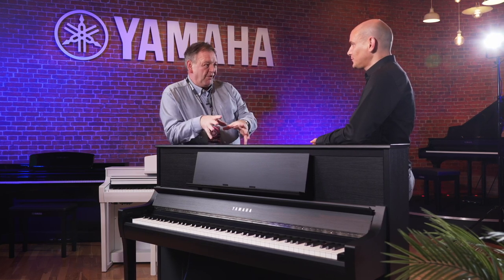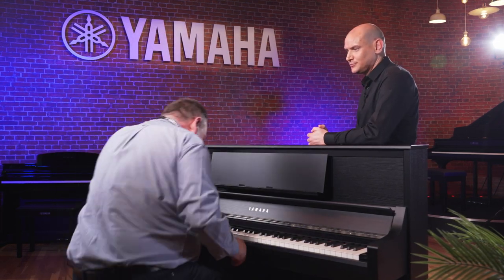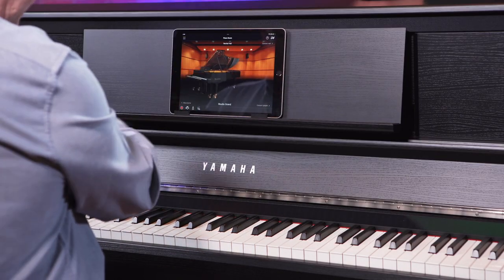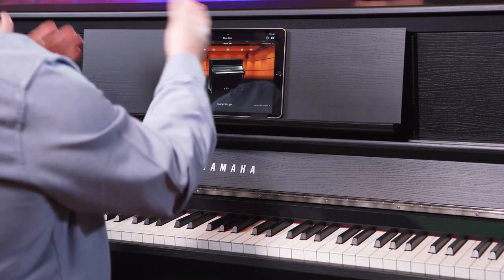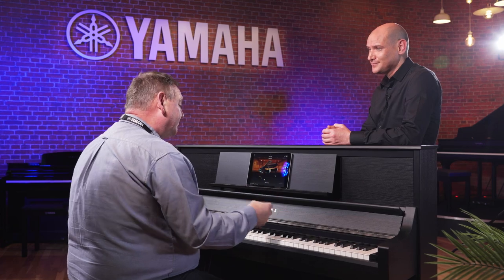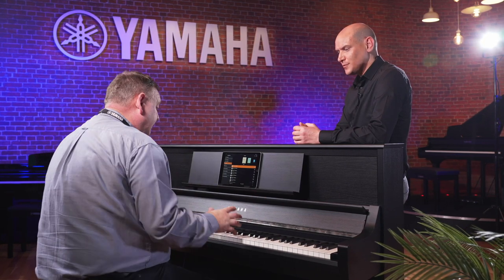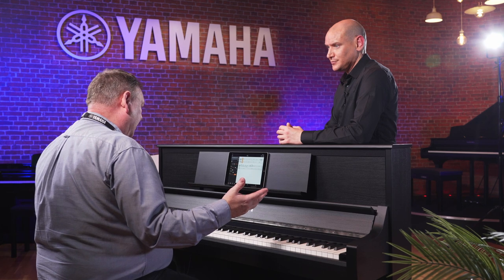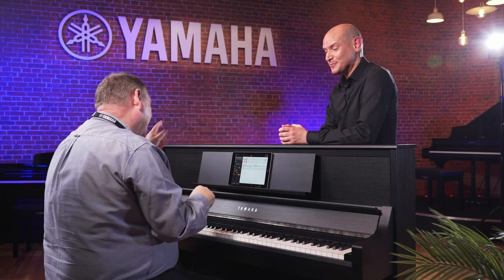Yamaha Clavinova CSP200 Series Smart Piano Overview - Allegro Music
Ben from Allegro Music meets Paul at Yamaha to discuss the new Clavinova CSP200 Series Hybrid Pianos. The Yamaha Clavinova CSP series is the most popular range of mid priced digital pianos that we sell. For anyone looking for an instrument that has pure elegant, simple looks with simple operation, the Yamaha CSP range offers just that. Full length 88 note weighted and touch sensitive keyboards, paired with incredibly realistic piano voices make them perfect for pianists of any age and standard. The CSP200 Series includes the CSP255, CSP275, CSP295 and CSP295GP.